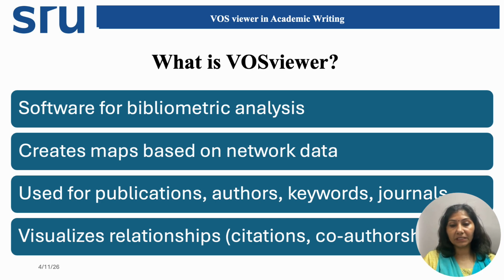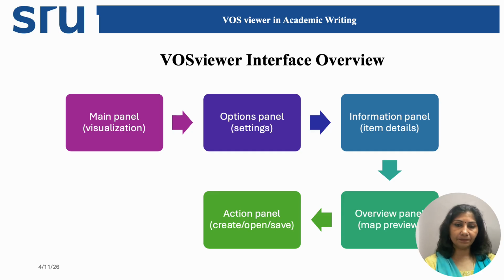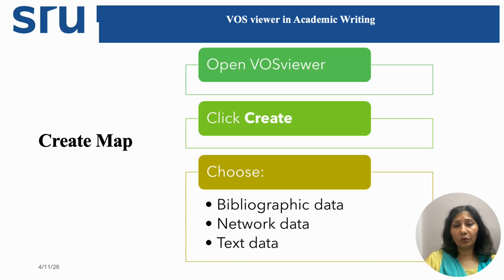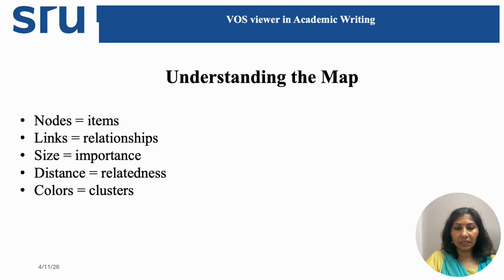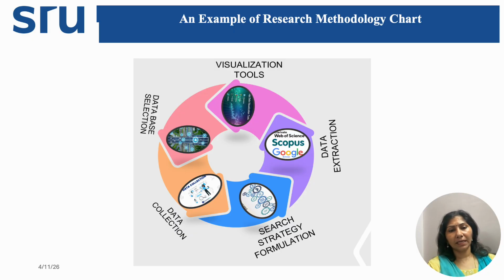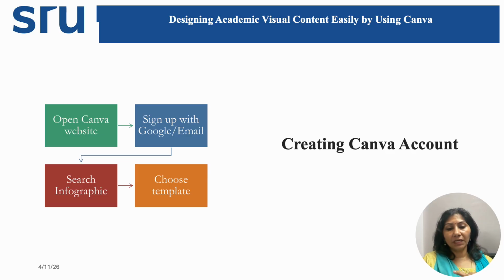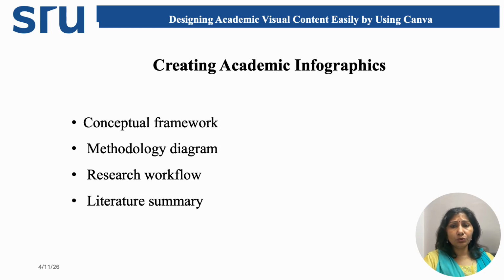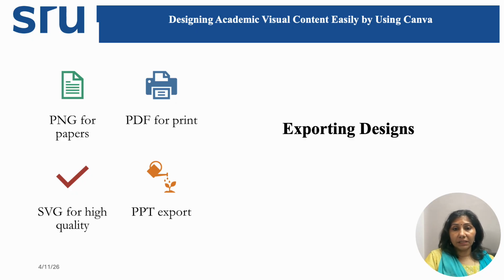VOS Viewer & Canva in Academic writing